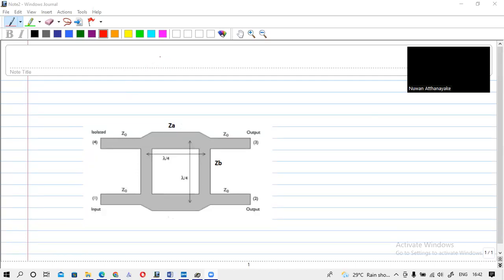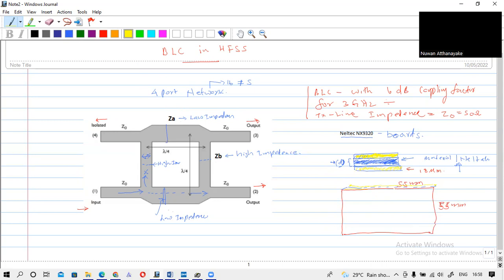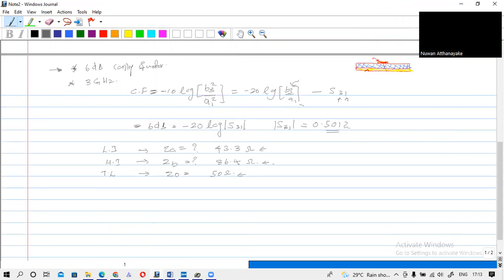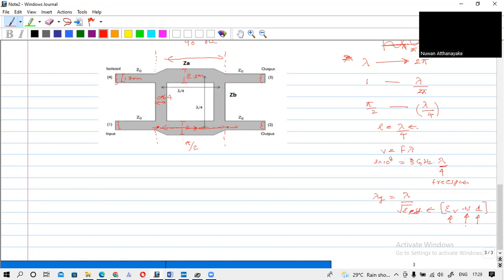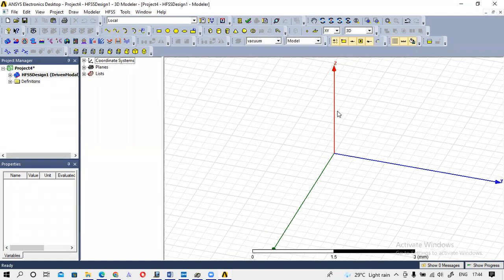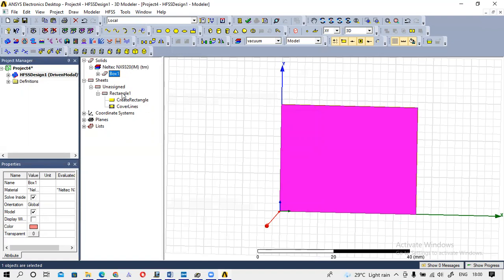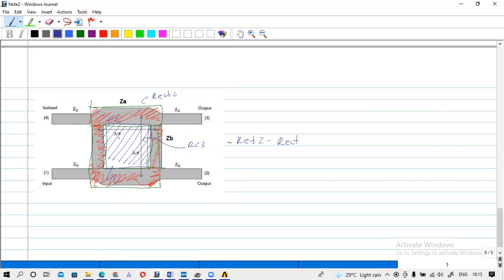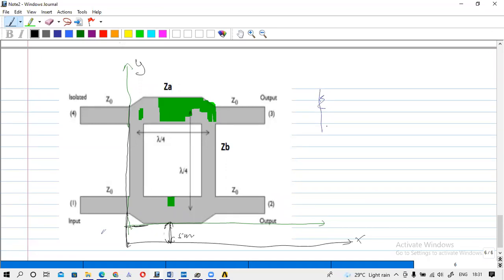MW Branch Line Coupler design in HFSS_Part 1